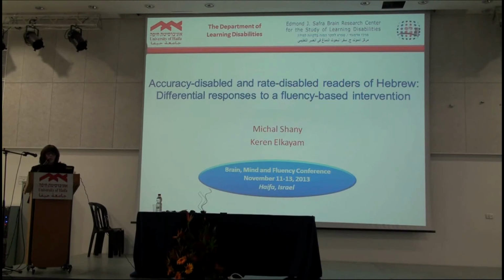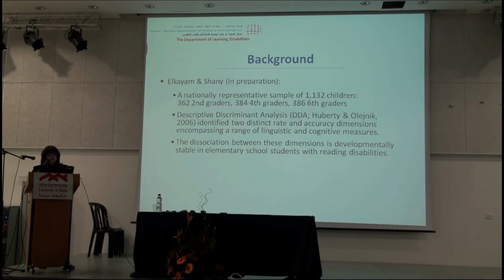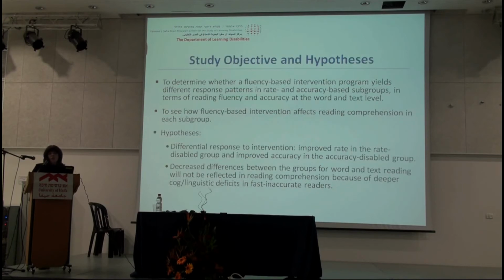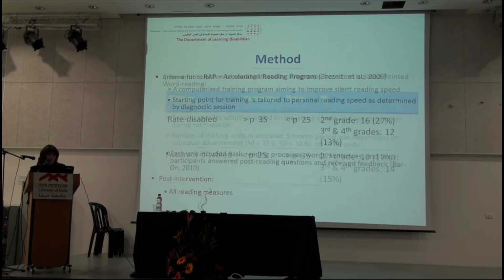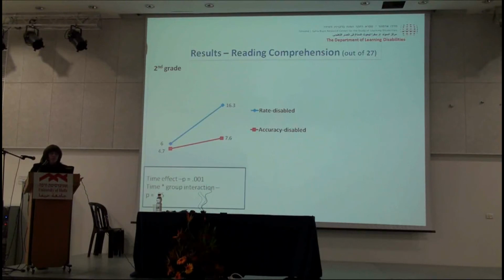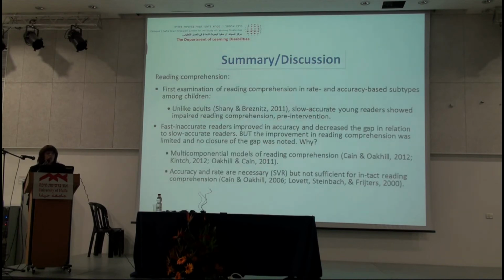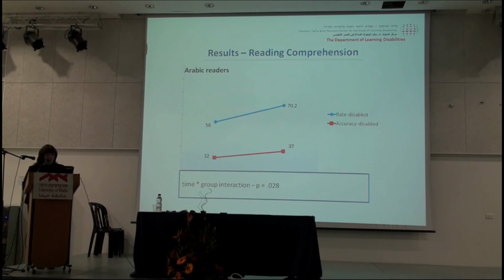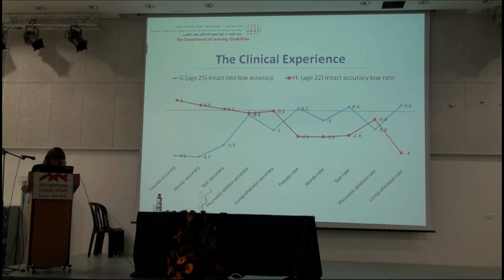Reading and Intervention: The Subtypes Model, Prof. Michal Shany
Prof. Michal Shany, University of Haifa
Reading and Intervention: The Subtypes Model
The seventh lecture on the second day of the Brain, Mind and Fluency International Conference. This day was dedicated to Fluency Intervention